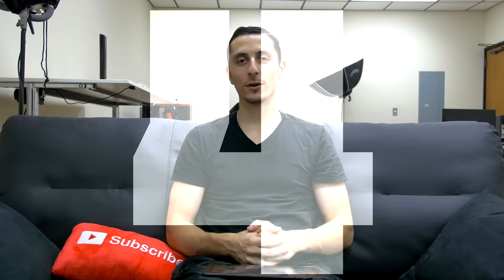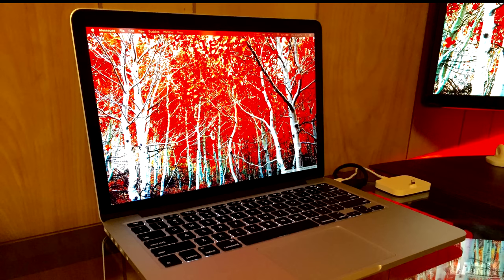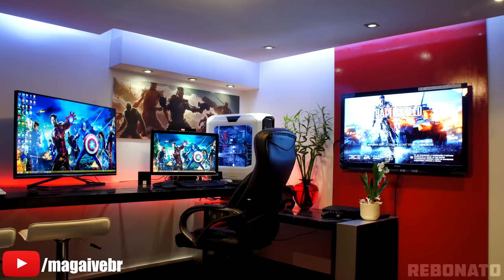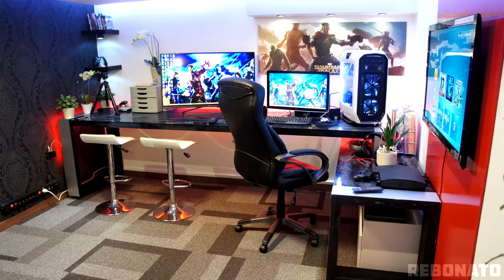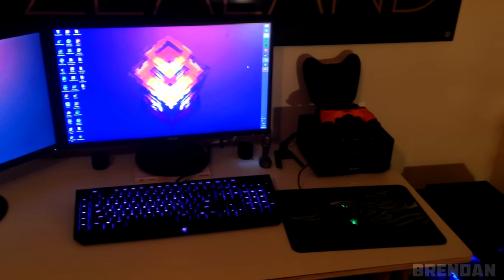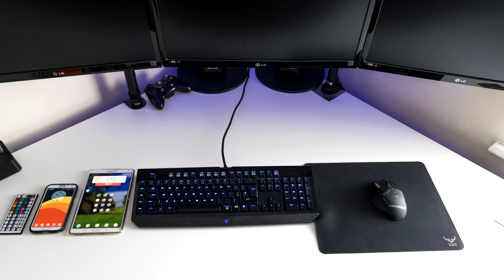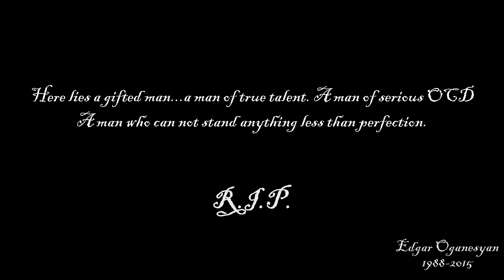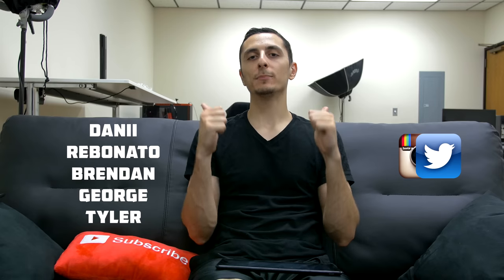Setup Wars - Episode 4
Get featured on my channel and win $$$! 5 Desk Setup's get featured each week starting on Monday's and you guys get to vote on the best Desk setup! Let the SetupWars begin!